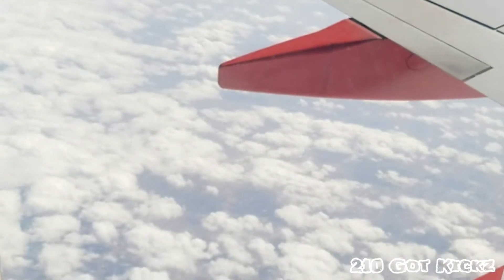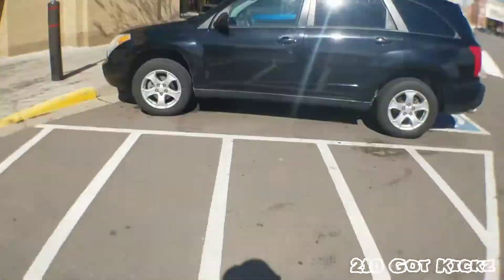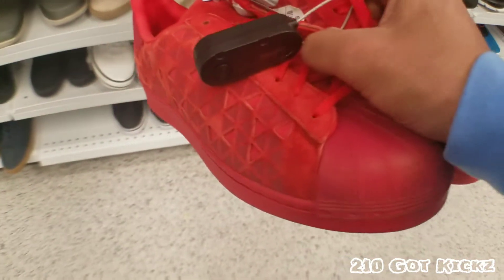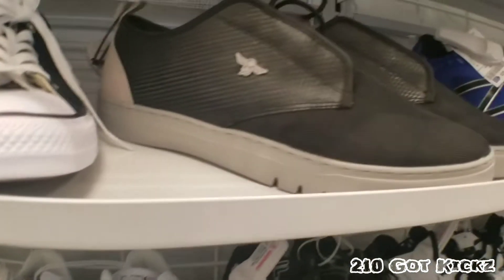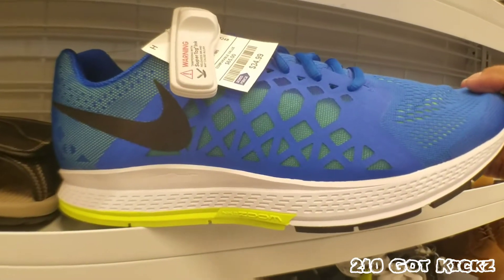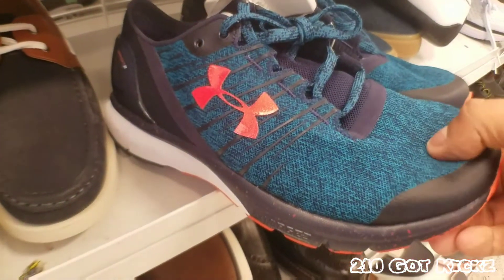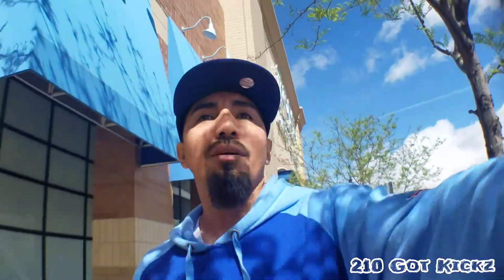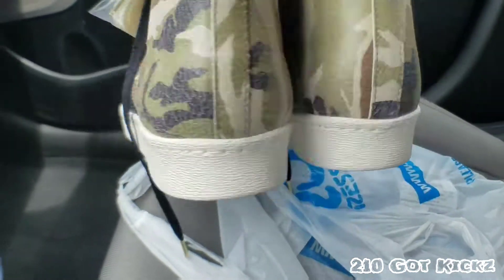Ross #8 - Aurora, CO.. Got A New Pickup.. Plus A Look At Denver, CO..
My first stop off the plane was to get my rental then head to the closest Ross. I actually found a pair of ..